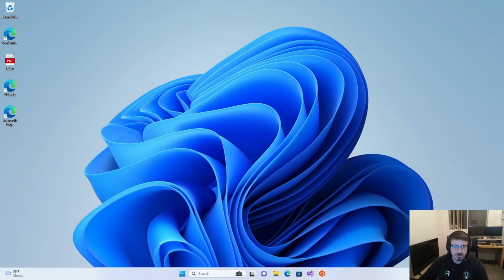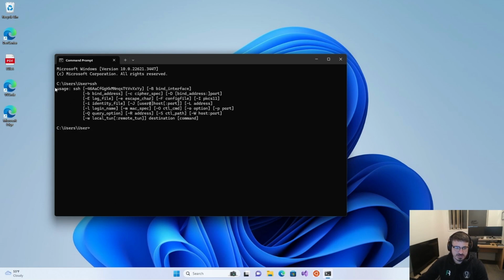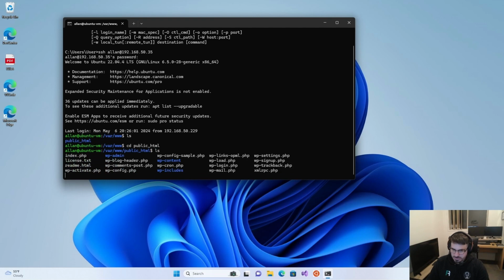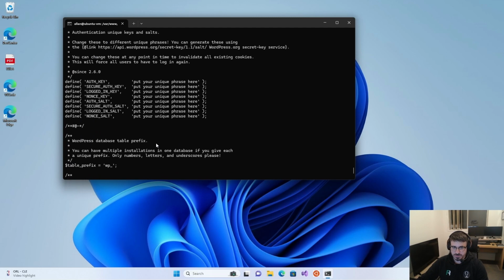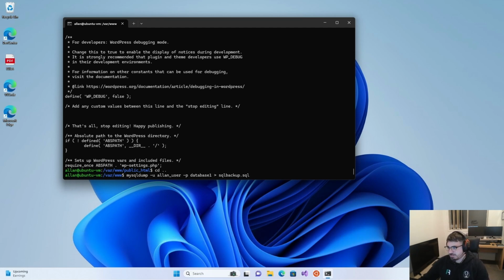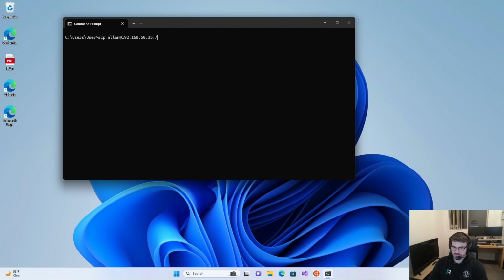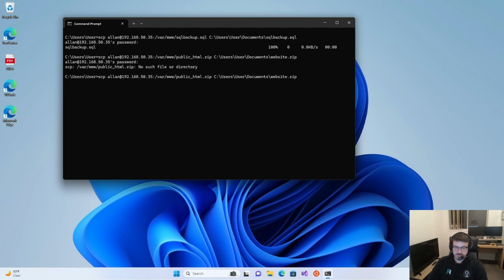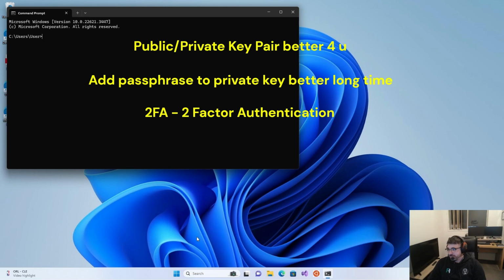How to Backup WordPress Using SSH | WordPress Website Backup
In this tutorial, discover how to safeguard your valuable WordPress website data with SSH (Secure Shell) backups. Protecting your WordPress site against data loss, security breaches, and unforeseen technical issues is paramount. With SSH, you can create automated, secure backups of your entire WordPress website, encompassing both files and databases, providing peace of mind and seamless recovery options.

Throughout this guide, I'll lead you through the process of connecting to your server via SSH and manually performing backups using the Windows command line. You'll gain firsthand experience in executing essential backup commands and tasks, laying the groundwork for building your own customized automated backup scripts. By following the methods demonstrated in this video, you'll establish a robust backup system tailored to your WordPress website's needs, enhancing its resilience and ensuring data integrity.

Join me as we delve into the world of SSH backups, empowering you to take proactive measures in safeguarding your WordPress website against potential threats and vulnerabilities.

📡 Key Topics Covered:

0:00 Introduction
1:05 Credentials needed
2:09 SSH Into Server
4:43 Zip up website files
6:55 Backup database
8:42 Copy files from server to local host.
11:40 Security considerations with ssh

👍 Like this video if you found it helpful, and share it with friends who might benefit from it. Feel free to drop your questions and feedback in the comments section below!